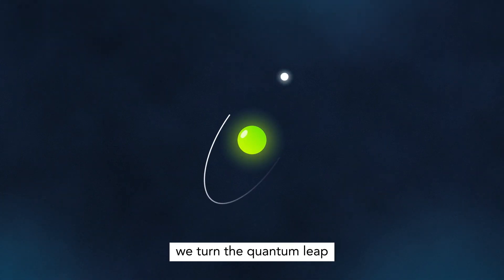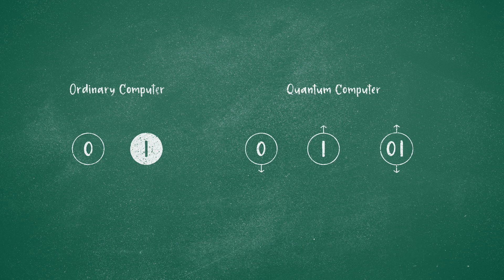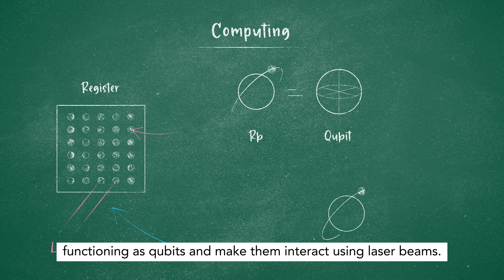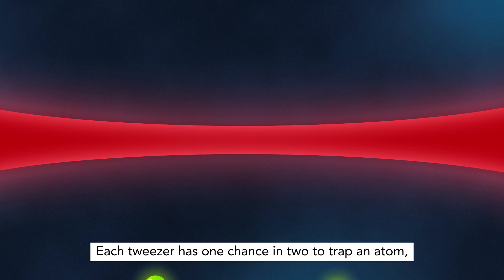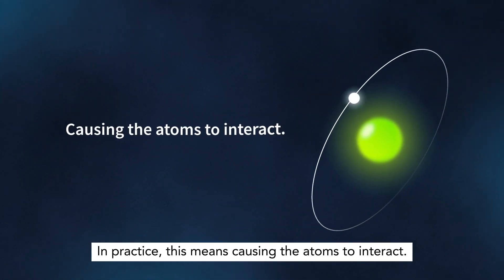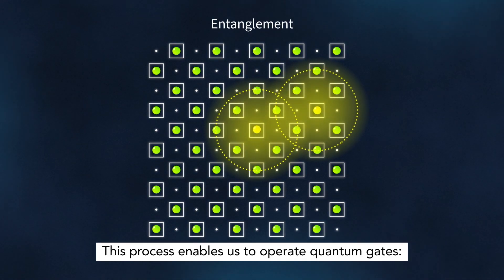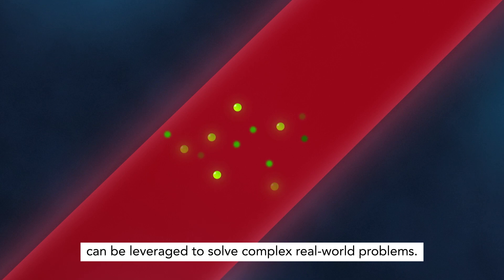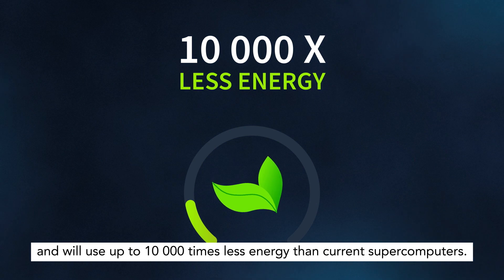Pasqal neutral atoms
At Pasqal, we turn the quantum leap into a giant stride forward.

The technology we have developped enables a whole new kind of performance. Let's find out how !

Our system uses neutral atoms to perform computational processes...